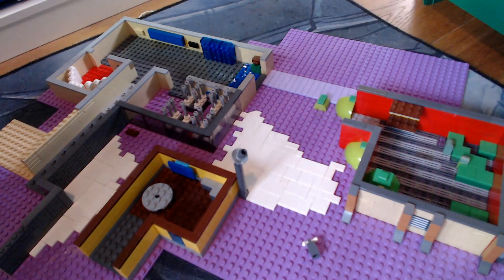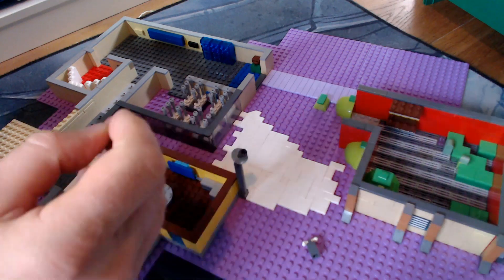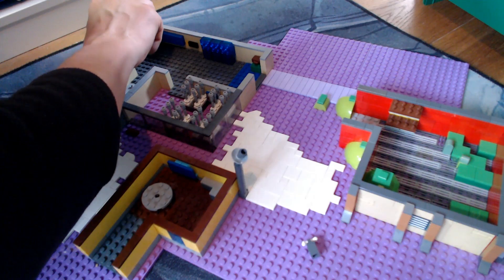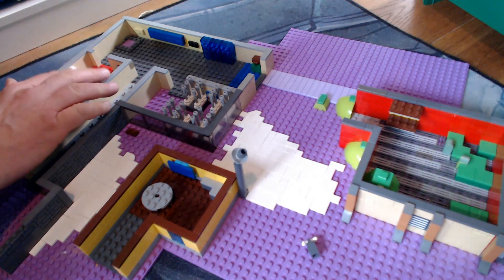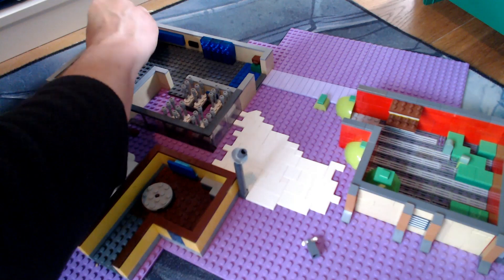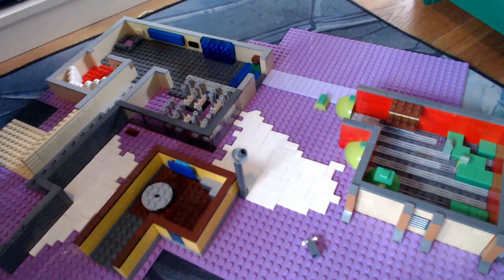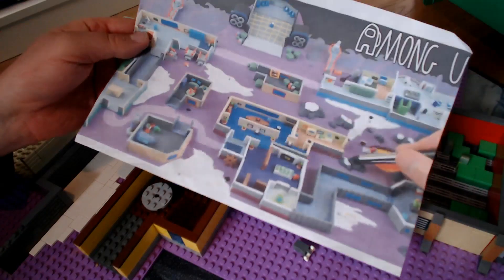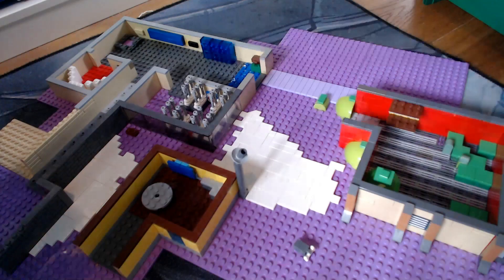Building Lego moc of planet Polus in Among Us. (part 1)